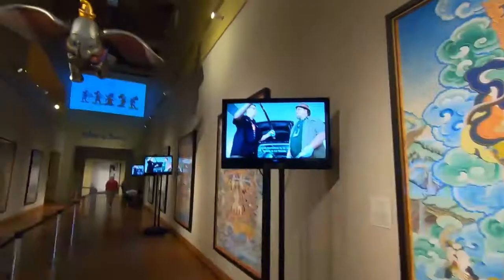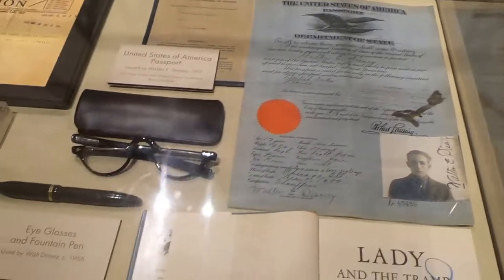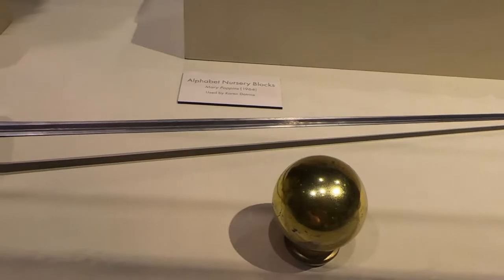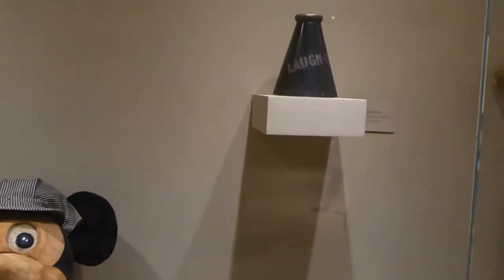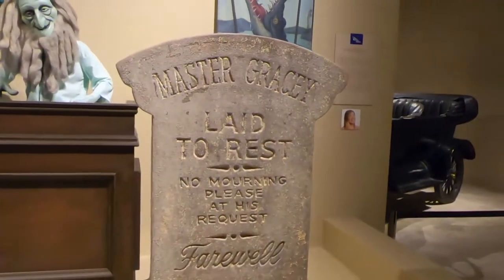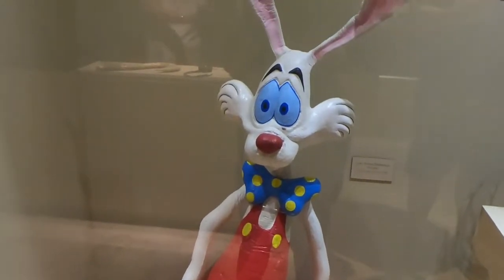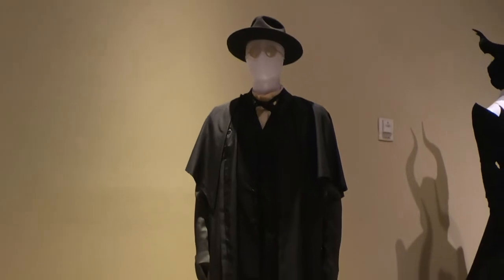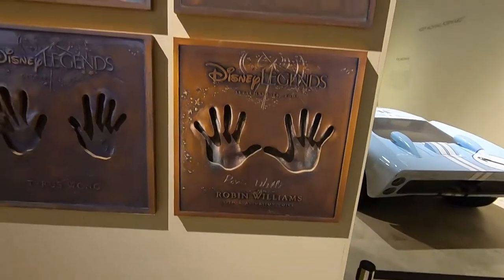Walt Disney Archives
Connie shows highlights from the Walt Disney Archives exhibit at Bowers Museum